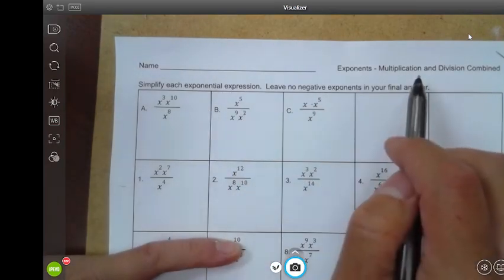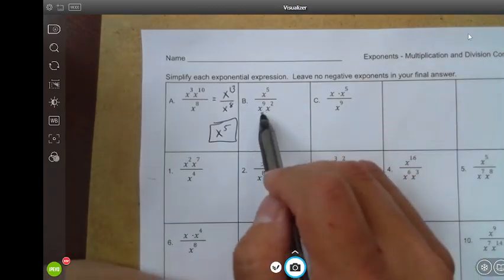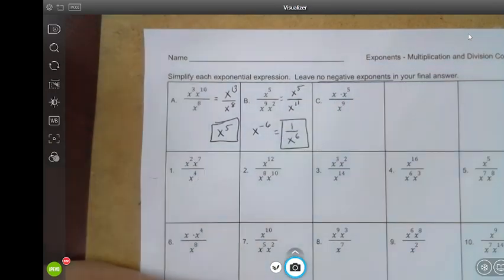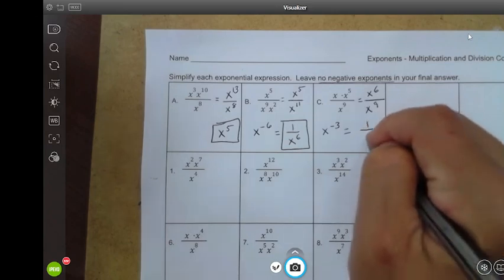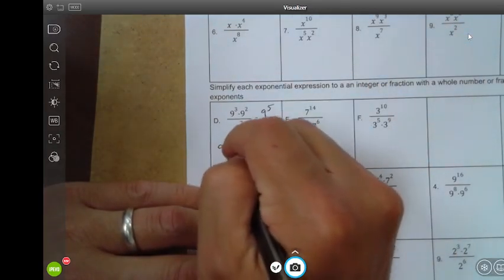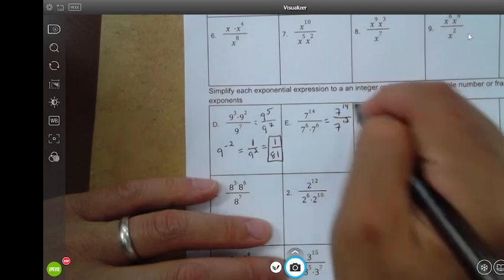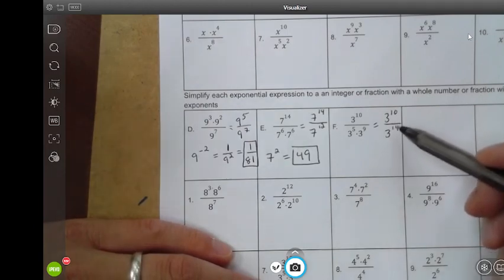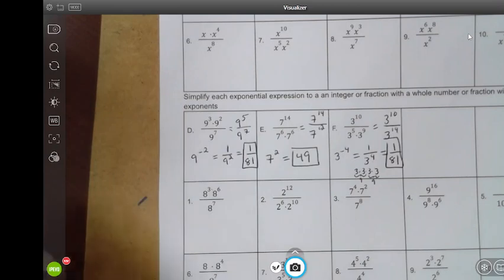unit 2 exponents mult and div combined